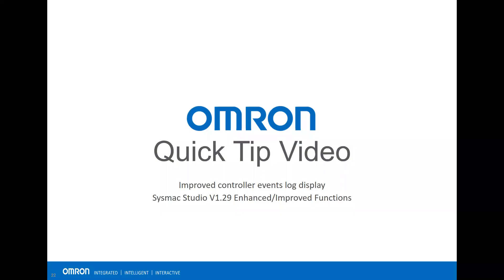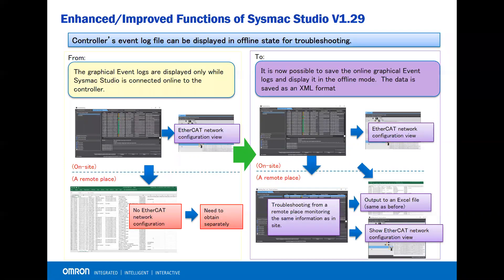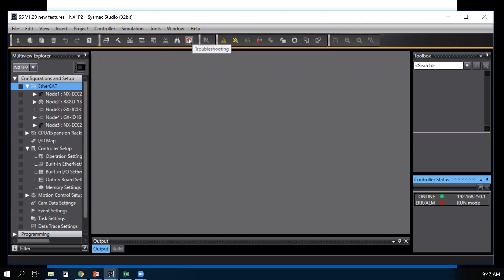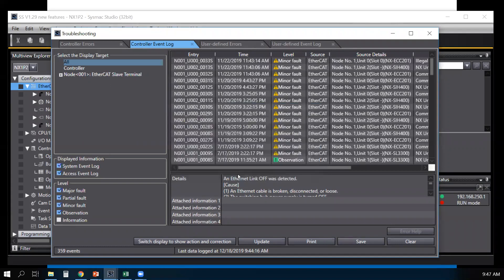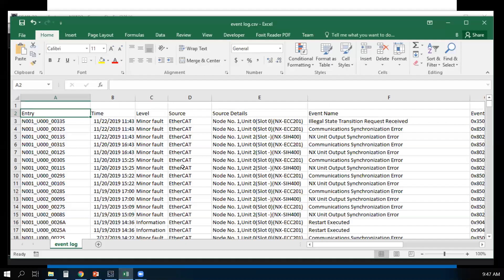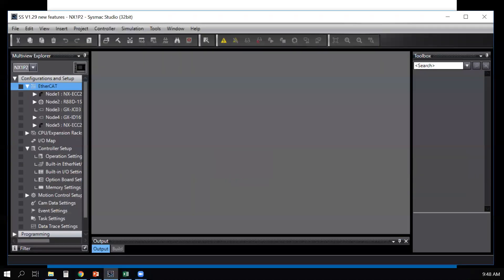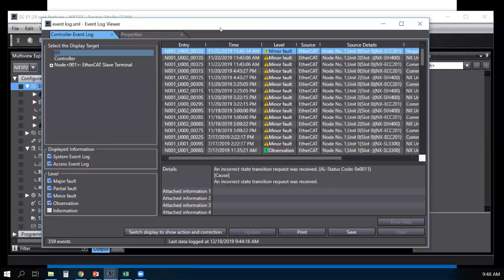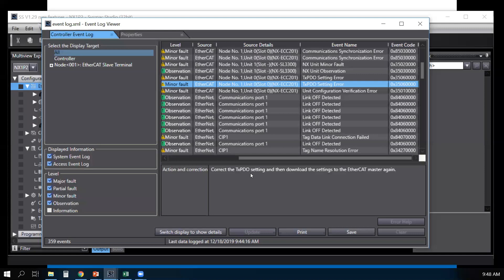OMRON Sysmac Studio Controller Events Log Display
Sysmac Studio V1.29 controller events log display (version 1.29 or higher required)

Enhancement in controller’s event log where you can save the online information and view it in Sysmac Studio in offline mode.